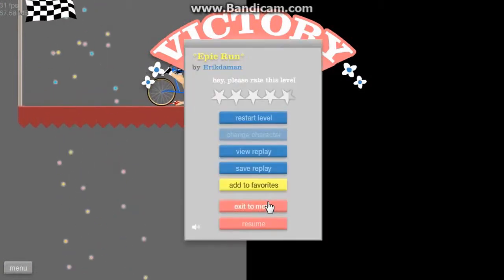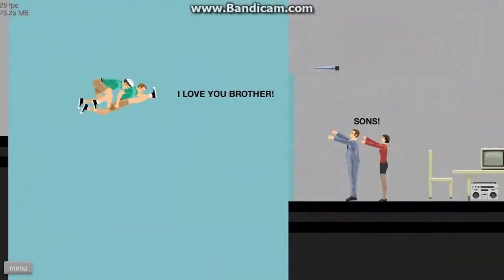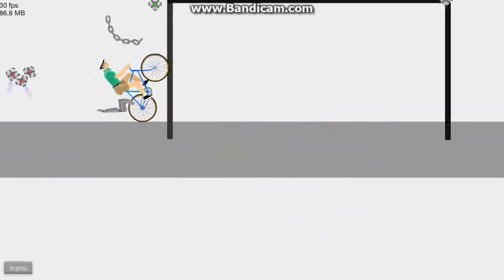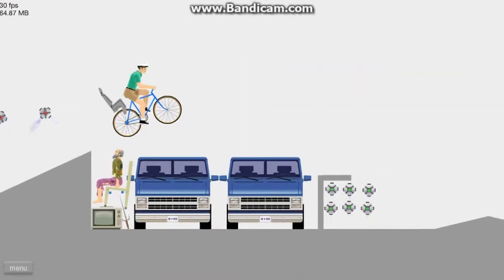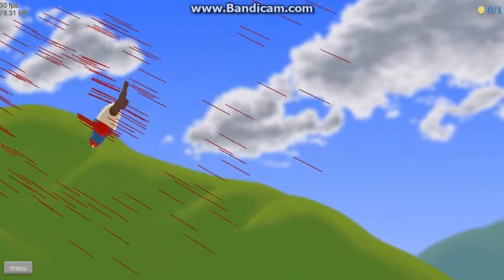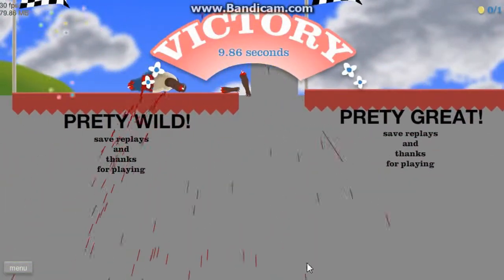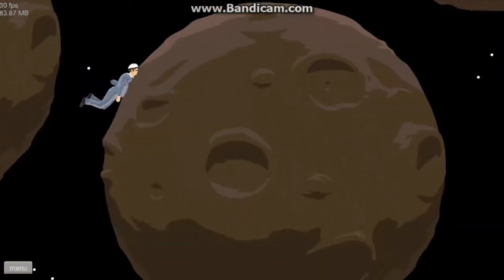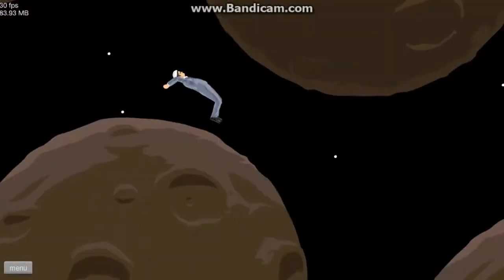Let's play Happy Wheels part 4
Extra:
My Nintendo Network ID: TheDJPony

And let's make some wubs! BAIBYYYYYEEEEEE!